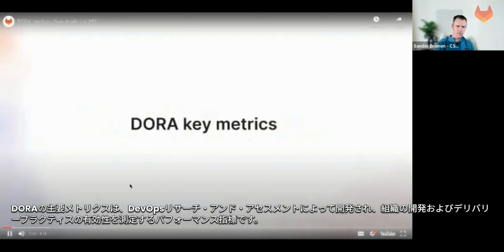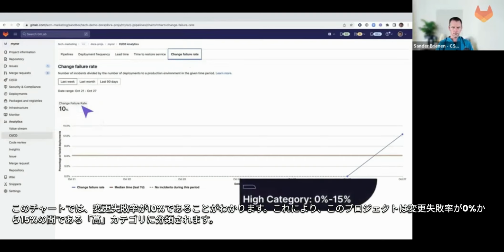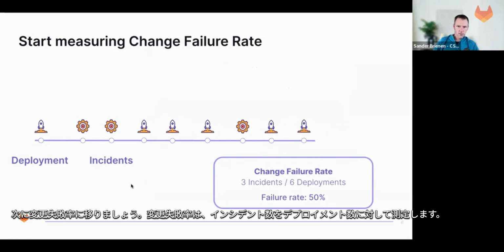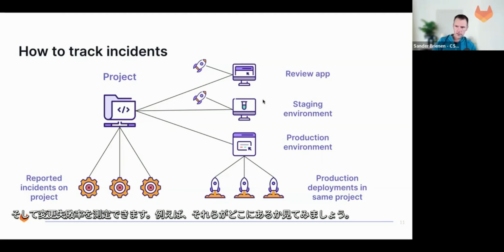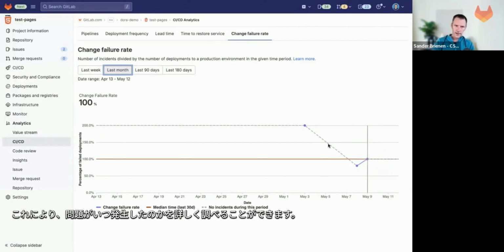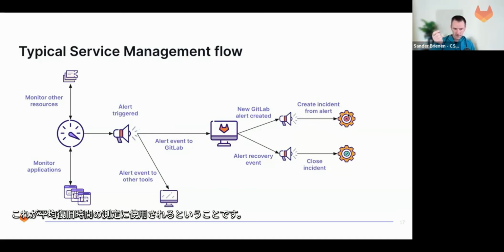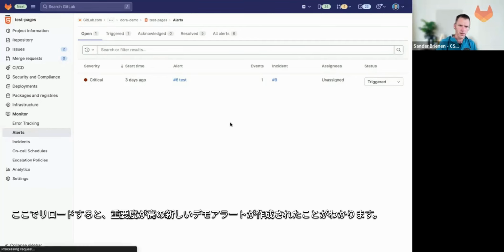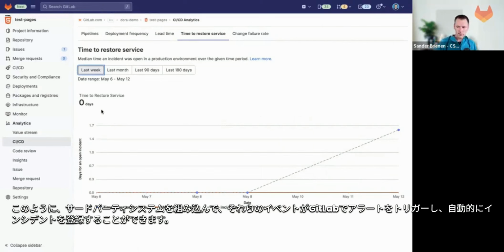日本語字幕 - DORA Metrics part II - Stability - JP Subtitles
Japanese localized and managed by Tsukasa - GitLab Japan Team.